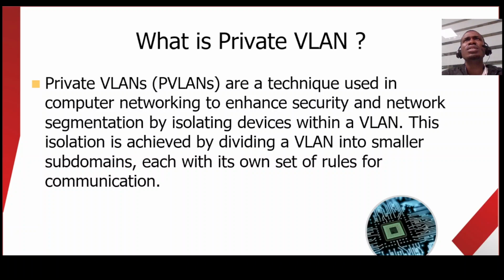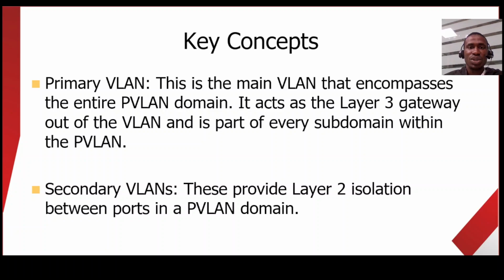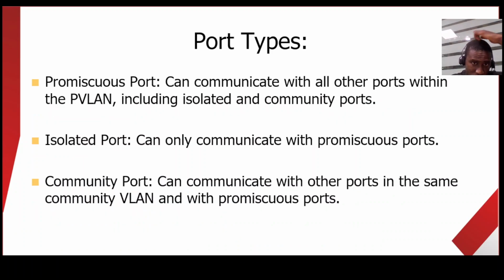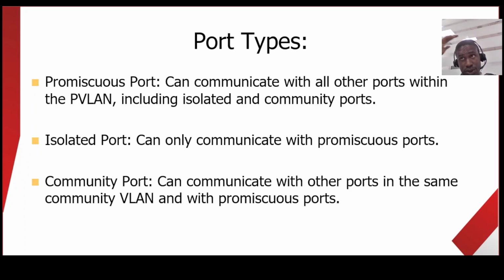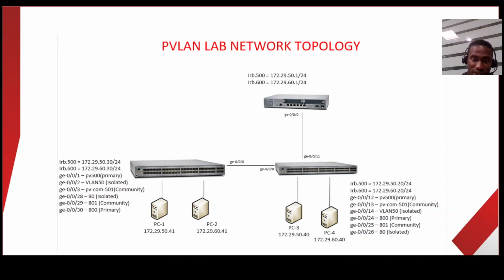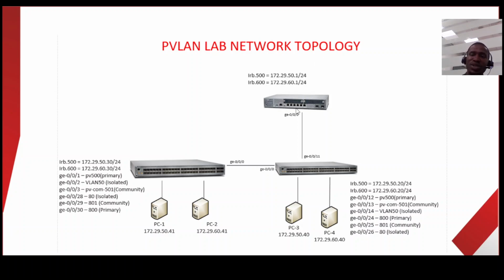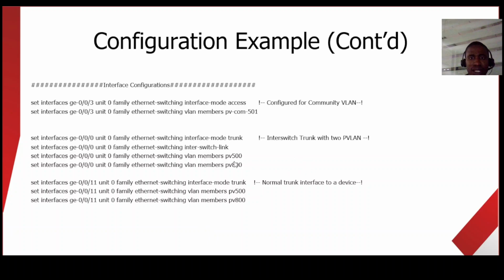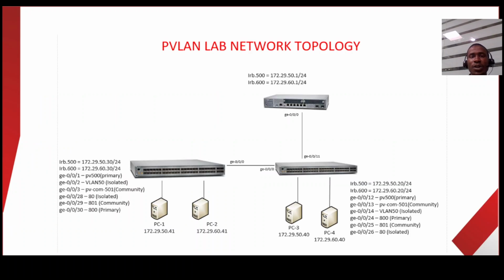Private Vlans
The video aims at explaining the concept of Private Vlans, Secondary Vlans, Promiscous port, Isolated ports etc.

set vlans pv500 vlan-id 500 !-- Private VLAN (pv500) --!
set vlans pv500 l3-interface irb.500
set vlans pv500 isolated-vlan VLAN50
set vlans pv500 community-vlans pv-com-501

Interface Configuration

!-- Configured for Isolated VLAN--!
set interfaces ge-0/0/1 unit 0 family ethernet-switching interface-mode access    !-- Configured for Isolated VLAN --!
set interfaces ge-0/0/1 unit 0 family ethernet-switching vlan members VLAN50

!-- Configured for Community VLAN--!
set interfaces ge-0/0/3 unit 0 family ethernet-switching interface-mode access   !-- Configured for Community VLAN--!
set interfaces ge-0/0/3 unit 0 family ethernet-switching vlan members pv-com-501

!-- Interswitch Trunk with two PVLAN --!
set interfaces ge-0/0/0 unit 0 family ethernet-switching interface-mode trunk   !-- Interswitch Trunk with two PVLAN --!
set interfaces ge-0/0/0 unit 0 family ethernet-switching inter-switch-link
set interfaces ge-0/0/0 unit 0 family ethernet-switching vlan members pv500
set interfaces ge-0/0/0 unit 0 family ethernet-switching vlan members pv800
#Note: The inter-switch-link command for interswitch connections

!-- Normal trunk interface to a device--!
set interfaces ge-0/0/11 unit 0 family ethernet-switching interface-mode trunk    !-- Normal trunk interface to a device--!
set interfaces ge-0/0/11 unit 0 family ethernet-switching vlan members pv500
set interfaces ge-0/0/11 unit 0 family ethernet-switching vlan members pv800